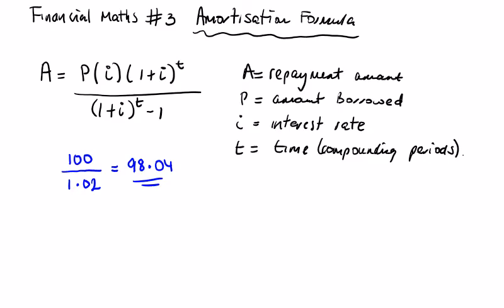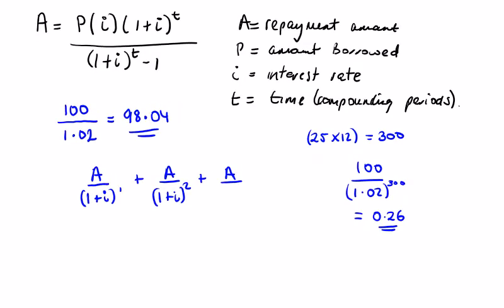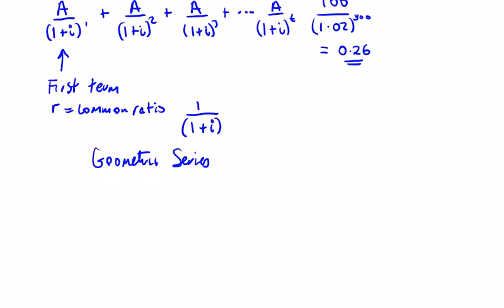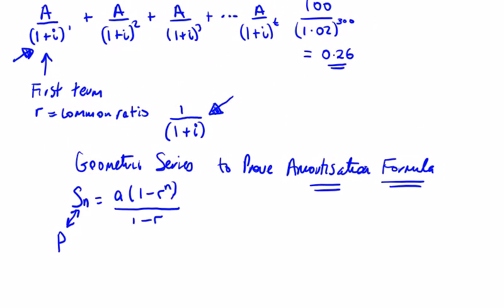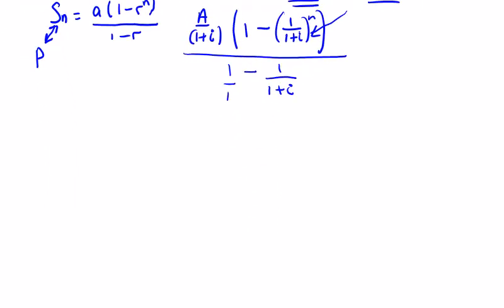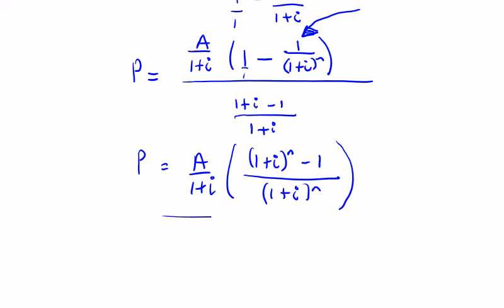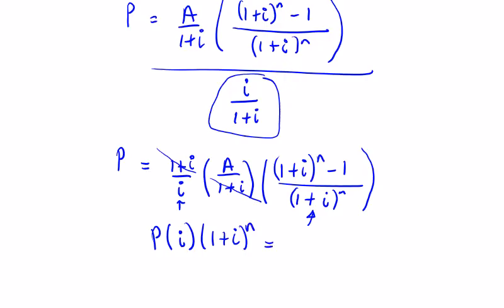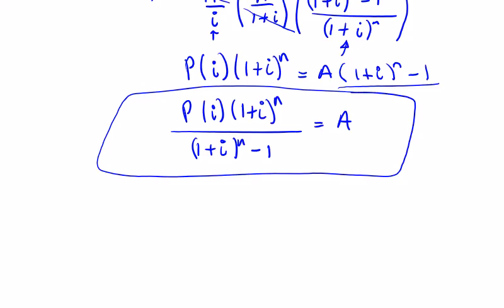Financial Maths #3 Proof of the Amortisation Formula